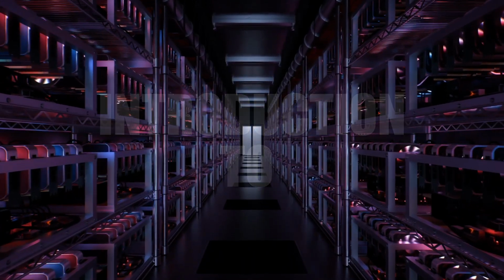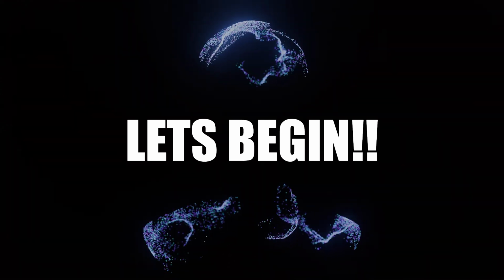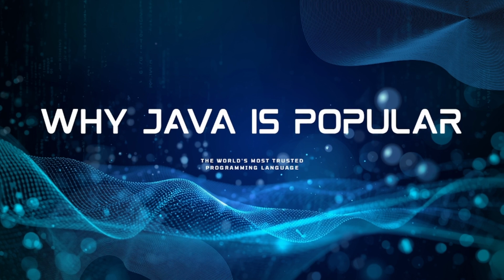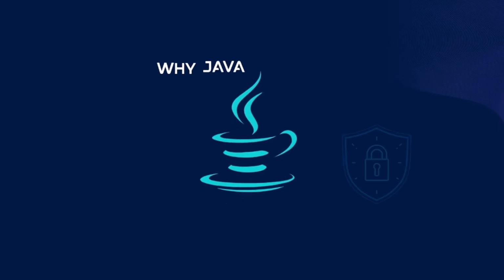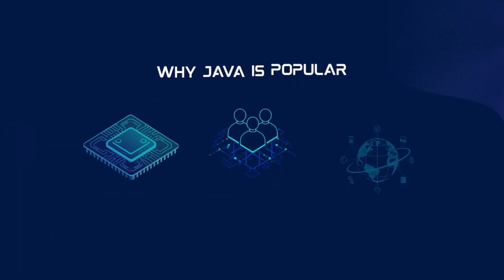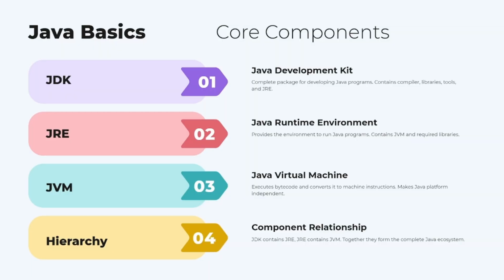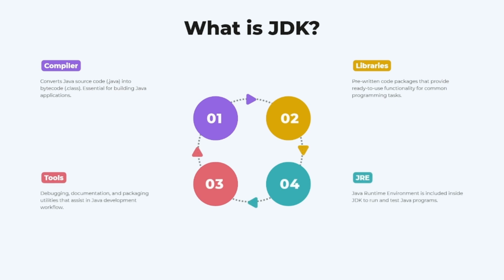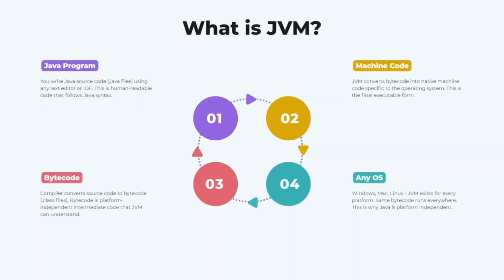Java Tutorial for Beginners 🚀 | JVM, JDK, JRE Explained Clearly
Welcome to CompileVerse 🚀

In this video, we start our Java journey from scratch. This is a complete beginner-friendly session where you will understand the fundamentals of Java along with its internal working.

We will cover important concepts like JVM architecture, JDK, JRE, and how a Java program is executed step by step. This video is designed especially for beginners and students preparing for placements or technical interviews.

By the end of this video, you will have a clear understanding of how Java works internally and how your code is executed behind the scenes.